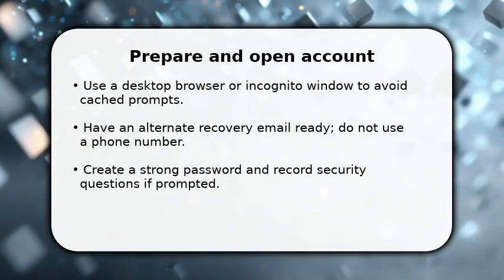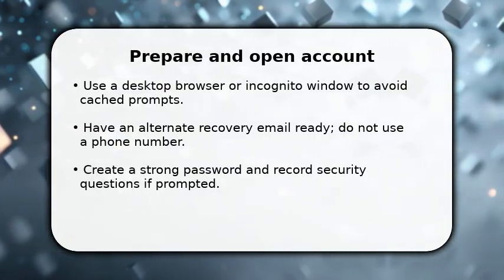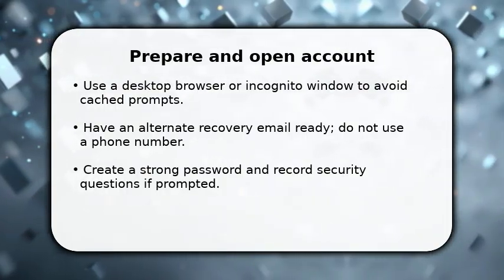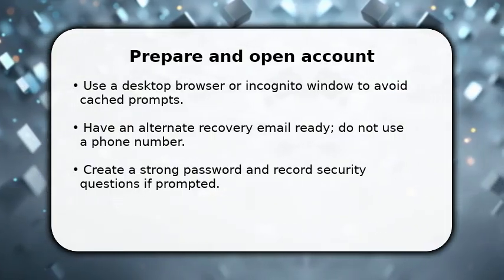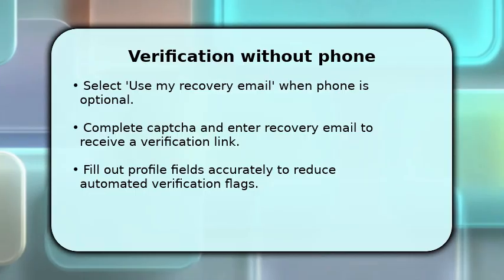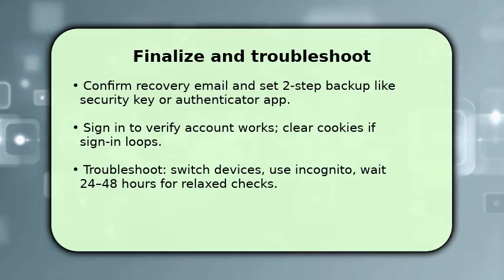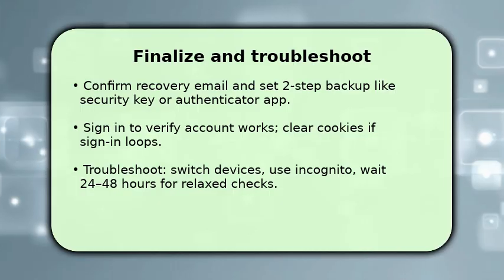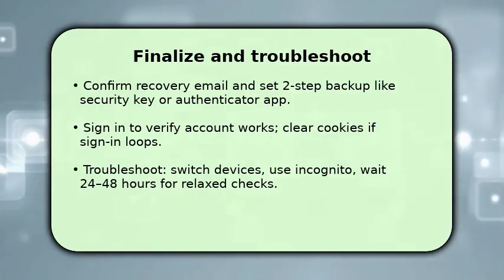How to Sign in Google Without Phone Number - Step by Step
How to Sign in Google Without Phone Number - Step by Step | 🔒 Surfshark VPN Deal — Stay private and secure. $1.99/mo + 3 Months Free ▸

Learn the step-by extricate process of signing into Google without a phone number.

Google sign in, without phone number, alternative login method, email for Google account, Authenticator app